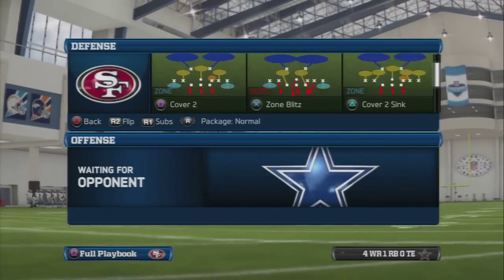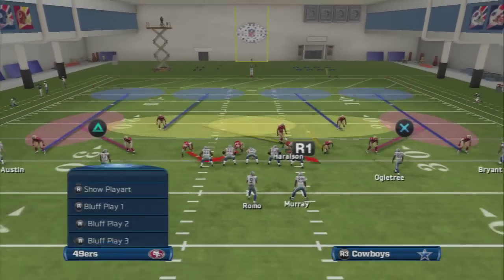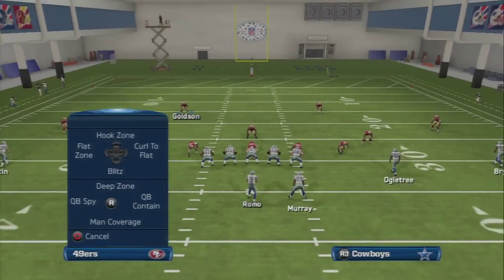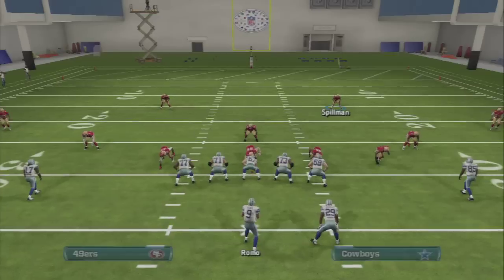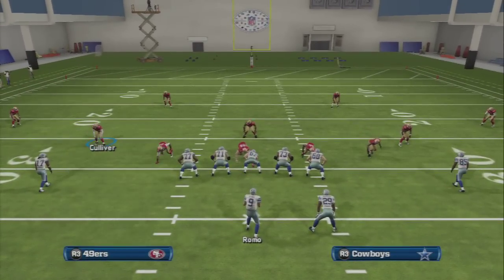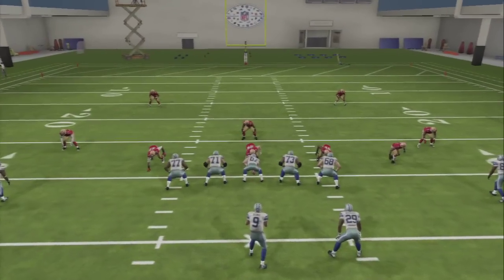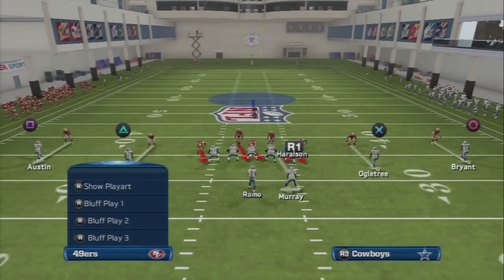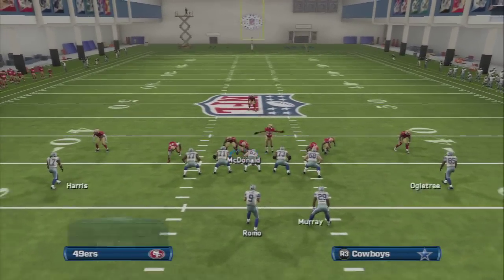Madden NFL Defensive Tips: 4-3 Free Defensive Guide Part 7